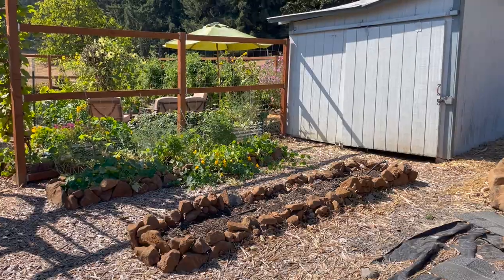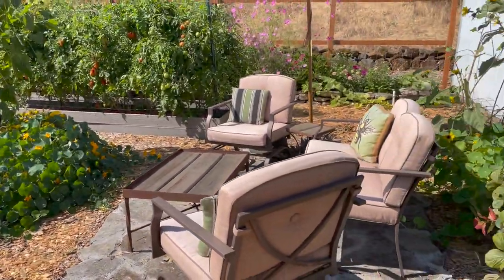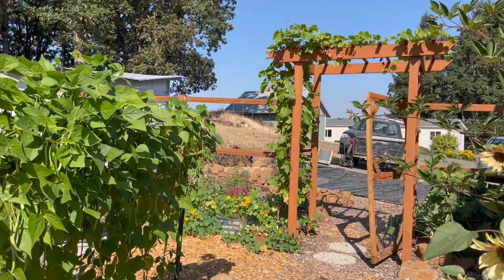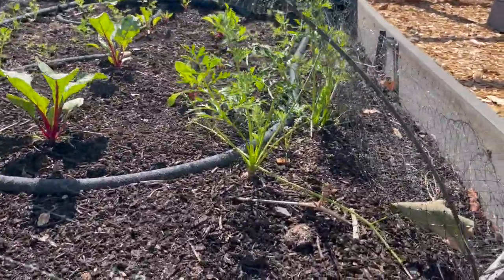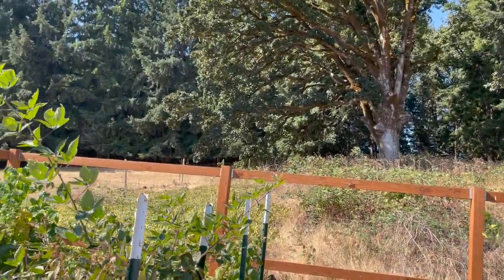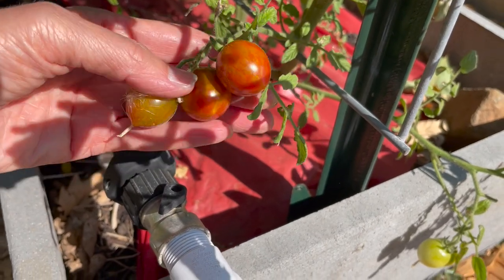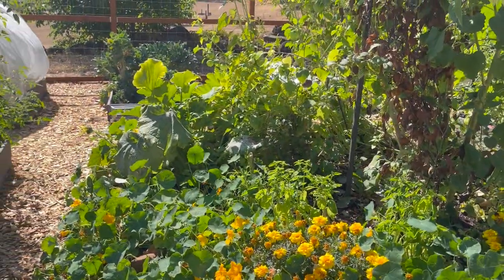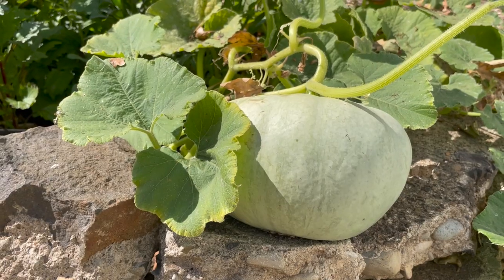Fall Low-Maintenance Garden Tour Year 4 | AnOregonCottage.com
A tour of the fall vegetable garden in its fourth full year, including what worked this season in our low maintenance raised bed garden, what didn't, and some of the varieties that I'll definitely grow again - including a stunning cut flower.